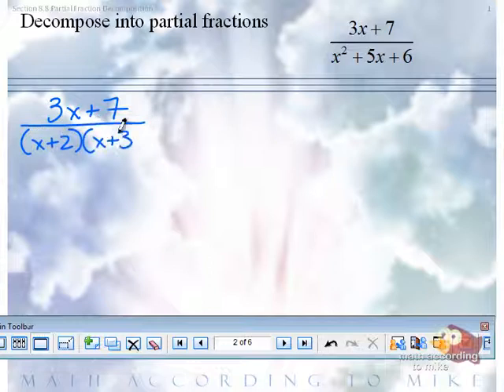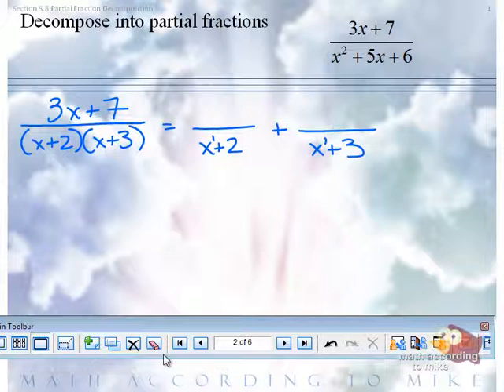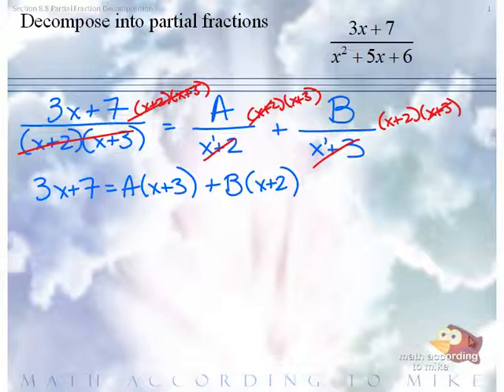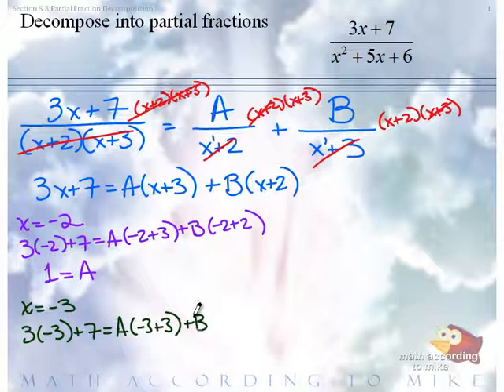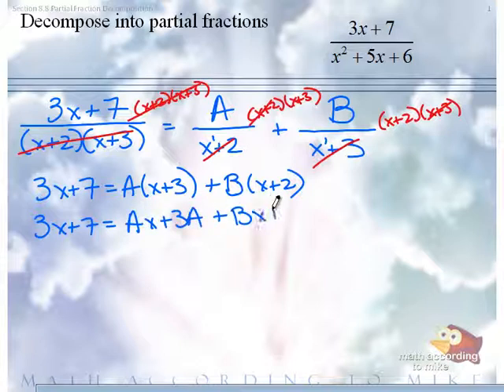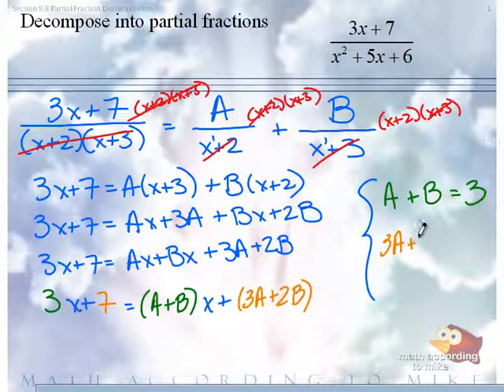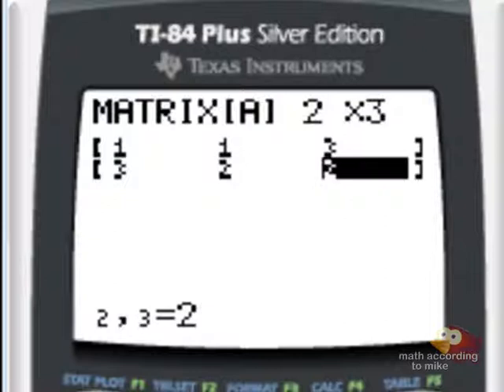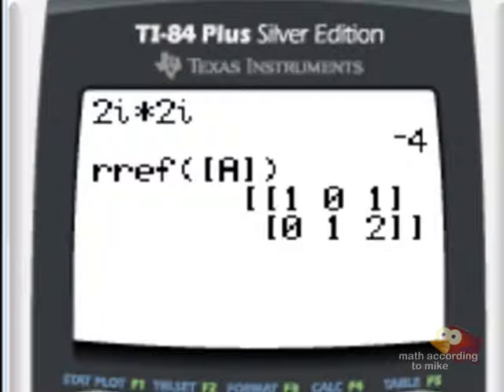Partial Fraction Decomposition Part 1